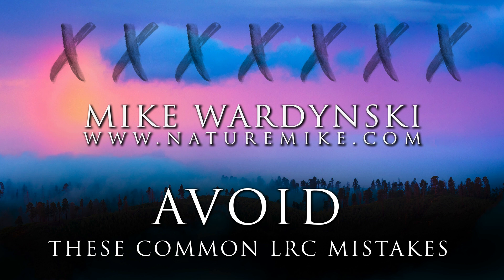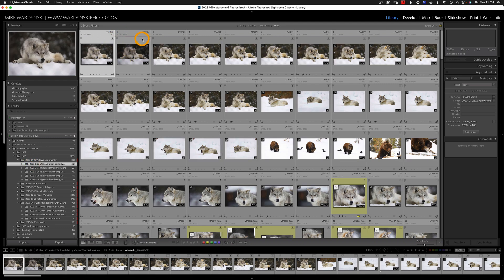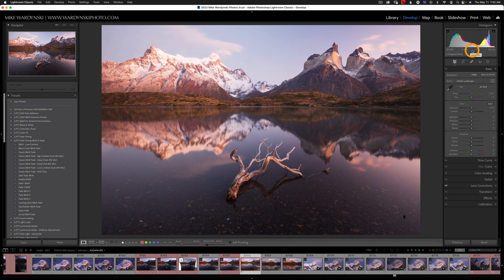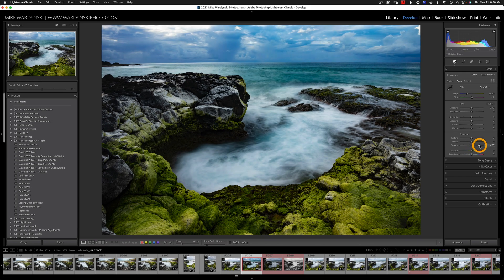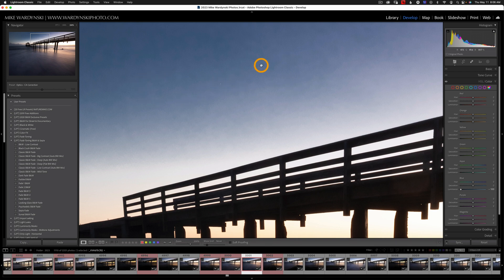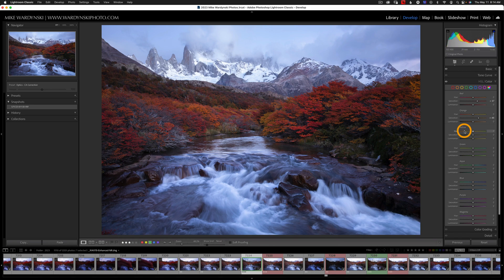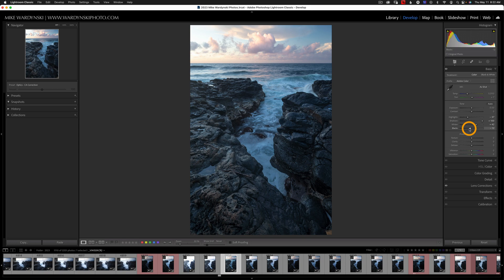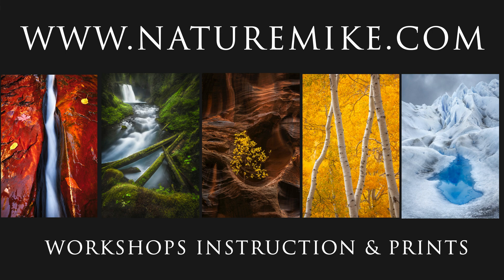Don't Make These Common Lightroom Classic Mistakes.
These are the biggest mistakes that people make when using Lightroom Classic. This video will cover the most common mistakes that people make when setting up their Lightroom catalog as well as the most common mistakes that people make when editing including too much saturation, too much dehaze and failing to remove chromatic aberrations.

Watch the video for all of the juicy details.